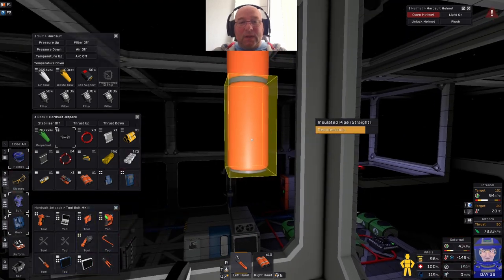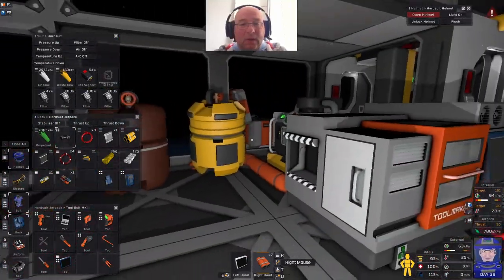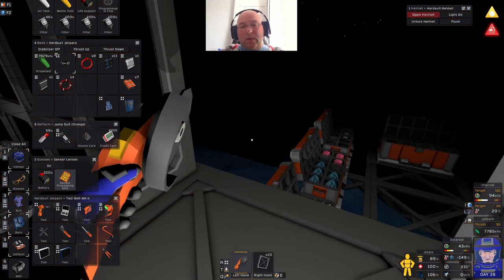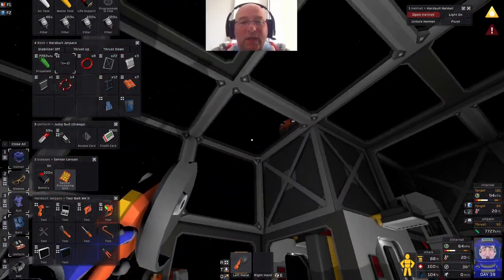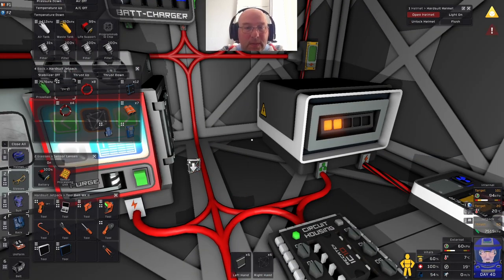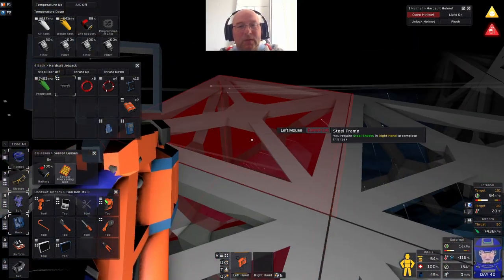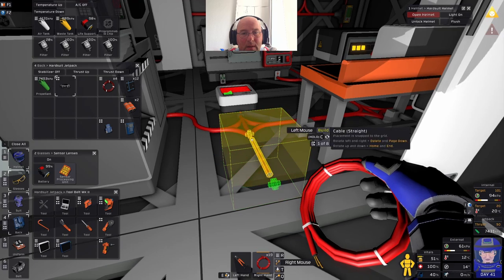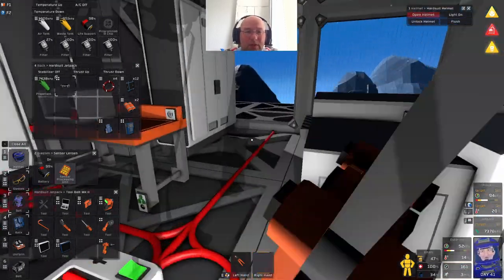First fridge and windown blowout! Europa - Stationeers Ep 13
Upping the anti - A new stationeers europa start.

Welcome back to Stationeers, in this new series we kick off on Europa, one of the "challenging" celestial starting locations.

Time to think about food storage and making space for more equipment.

To understand how your channel is really doing, and to gain access to tools like Thumbnail Maker, and Title Generator and gain access to more info than you can shake a stick at, they the affiliate link below for VidIQ

Chapters

00:00:00